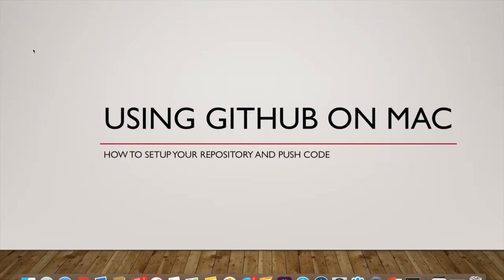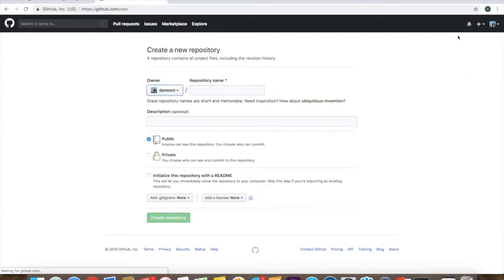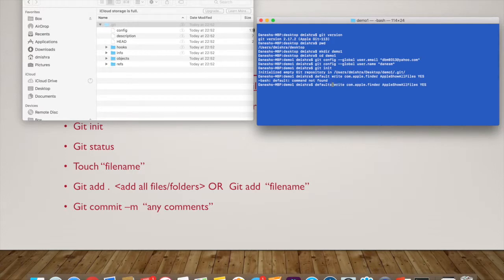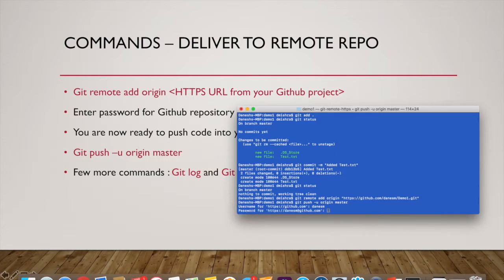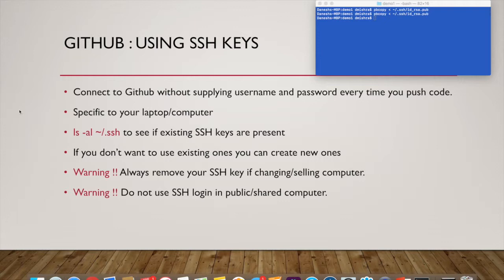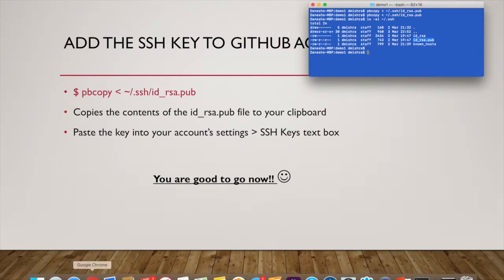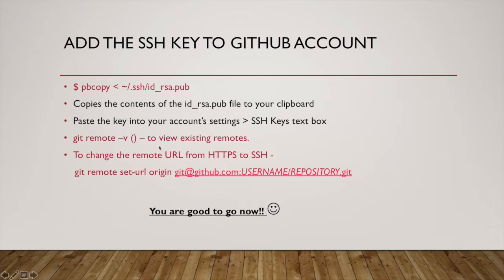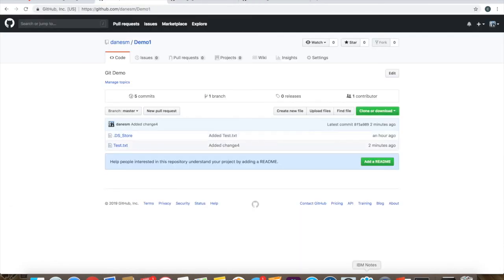Github Intro on Mac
My demo slide is available at my github account and you can find me as- @danesm